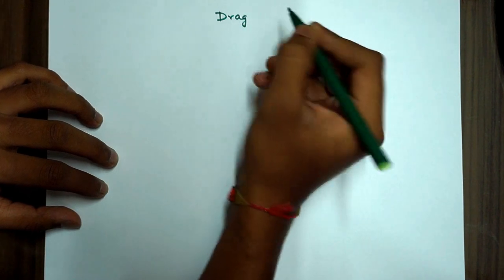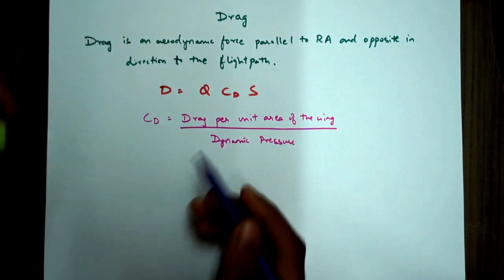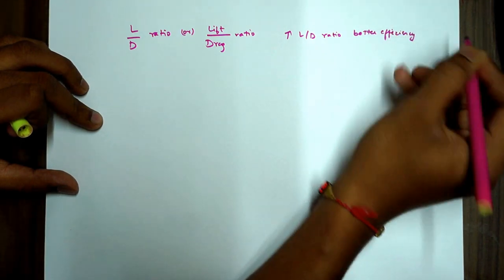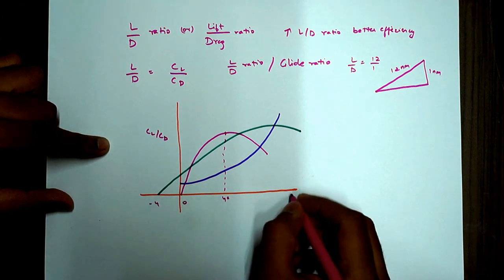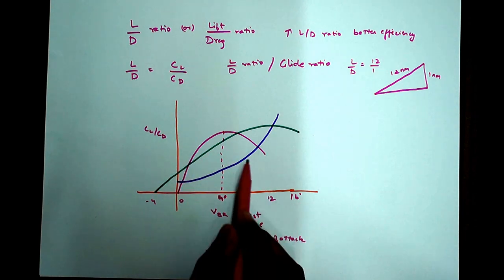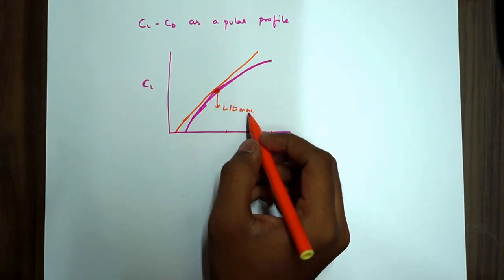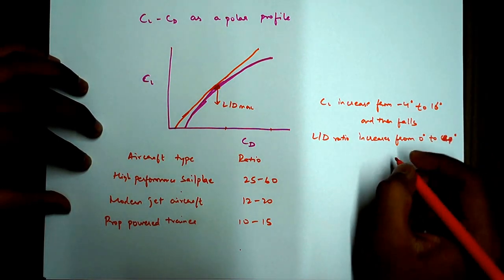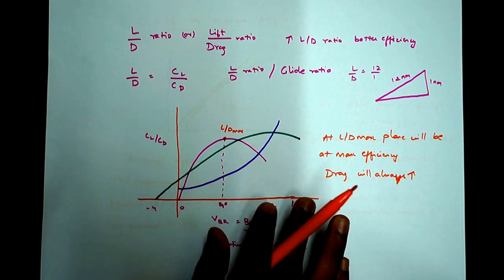Drag, Coefficient of Drag, L/D ratio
This video consists of the following :
Drag
Coefficient of Drag (Cd)
Coefficient of Drag - Angle of attack Graph
L/D Ratio
Glide Ratio
L/Dmax
Coefficient of Drag - Coefficient of Lift Graph